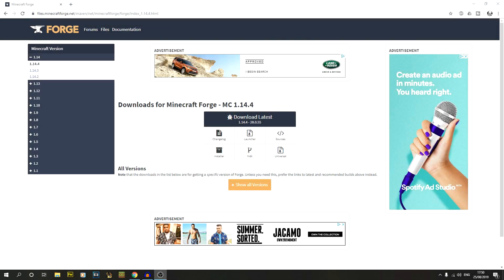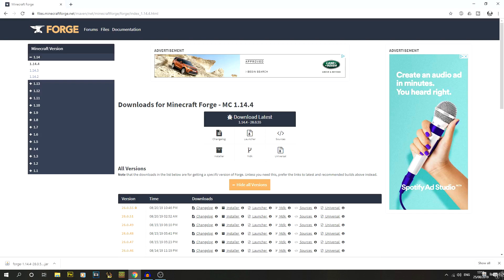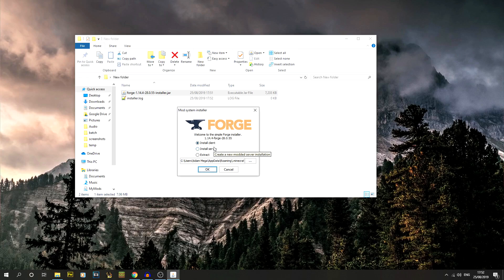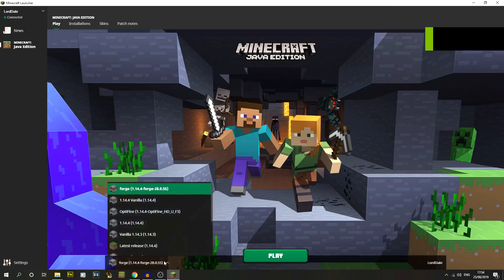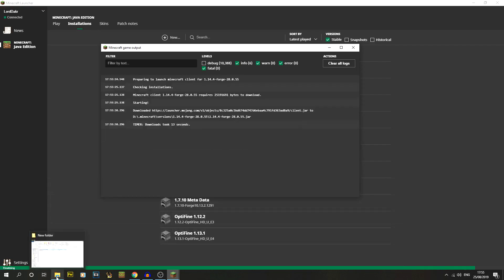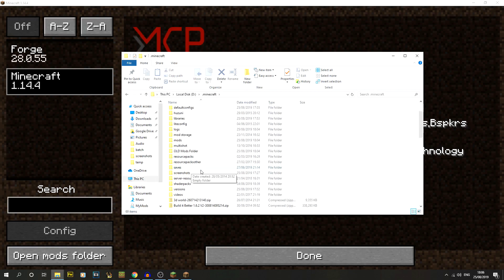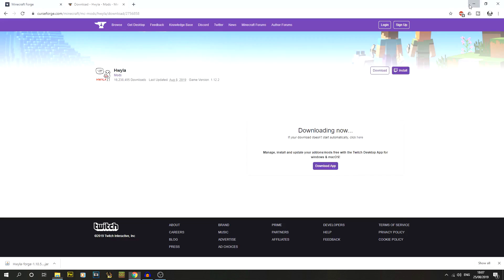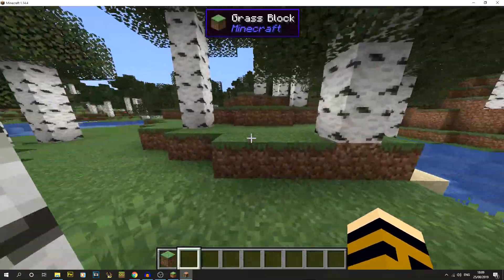Tutorial - How to Install Forge for Minecraft 1.14.4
Want to install forge for Minecraft 1.14.4?
In this video I show you how to step by step.

🎮 GAME INFORMATION
Game - Minecraft
Version - 1.14.4
Mods - Hwyla